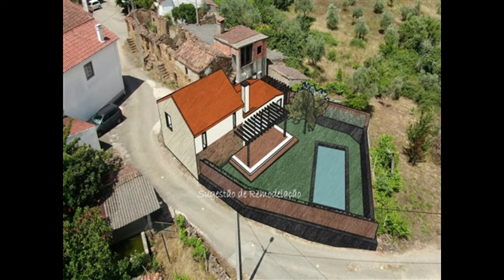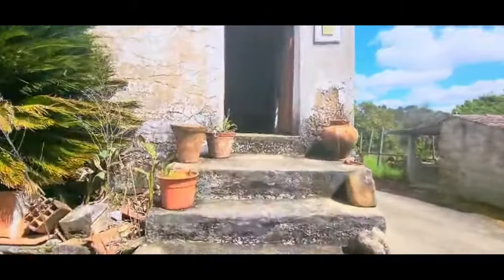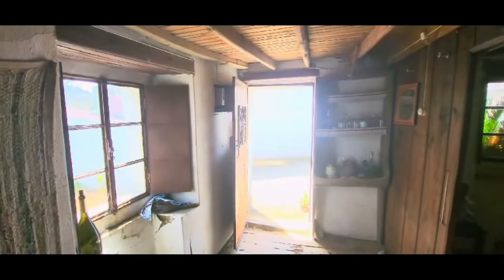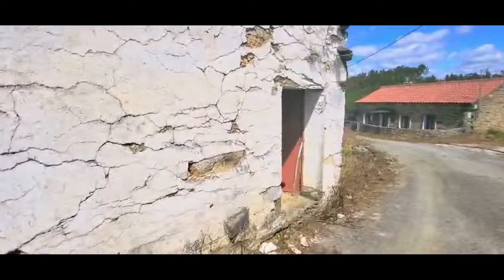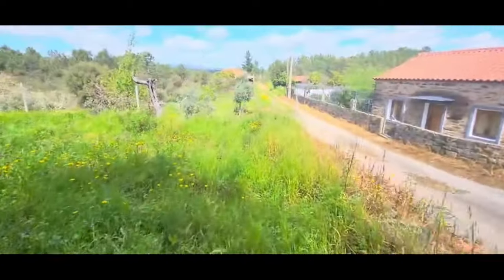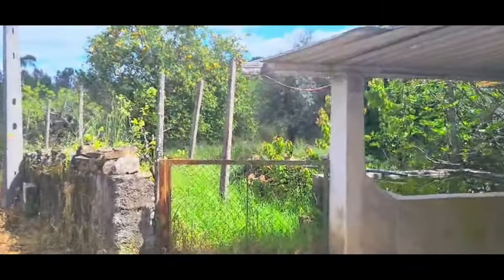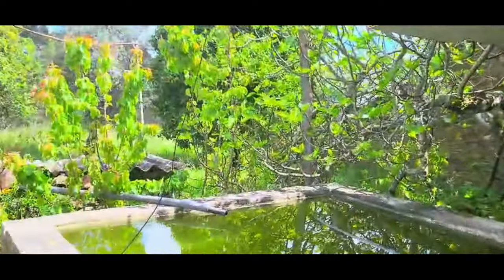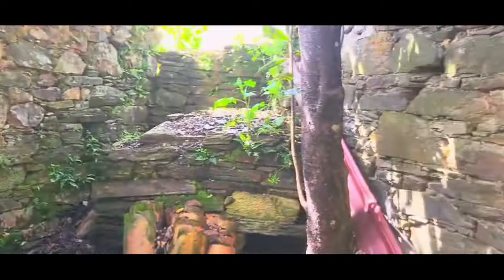Village house with yard + Land - Chão Redondo - Catraia Cimeira, Proença-a-Nova. Price: 50.000€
House with 65m2 in need of renovation, but habitable, with a 197m2 yard and 320m2 of land.

- Plot 1 - Schist and masonry house of around 65m2 on a plot of 262m2 - registered before 1951 - with an extension license ready to be withdrawn. It has a new roof and cover plate (2022).

- Plot 2 - right next to Plot 1, with around 320m2, with electricity, a shed for a garage, a well with plenty of water all year round and fruit trees. It has a license to build a villa ready to be erected.

Village with fiber optics, excellent mini-market, petrol station, hotel and restaurant. Just 10 minutes from Sobreira Formosa.

In the images is a sketch of the plan for a second home/holiday home T1+1 with an estimated cost of around €50,000, including an equipped kitchen, new plumbing and electricity, wall insulation, heat pump, photovoltaic solar panels, stove, painting (excluding the pool and garden).

Possibility of receiving a quote for the works with a turnkey solution, together with the purchase.

*Housing license - exempt

*License for extension and construction

*Well

*Electricity

*Fiber optics

*Possibility of quote for turnkey work